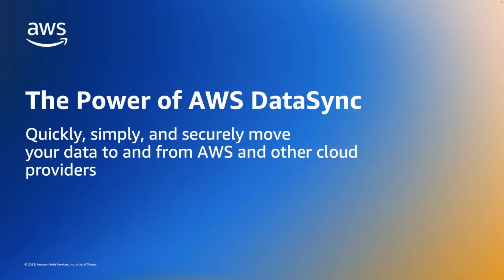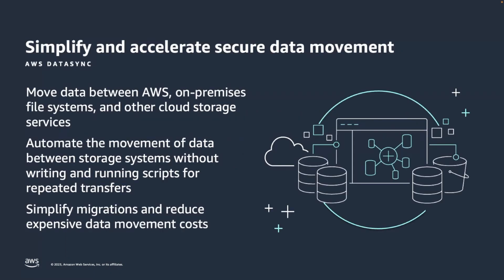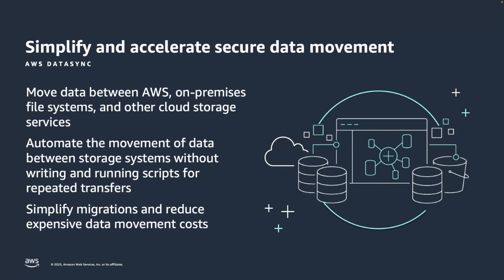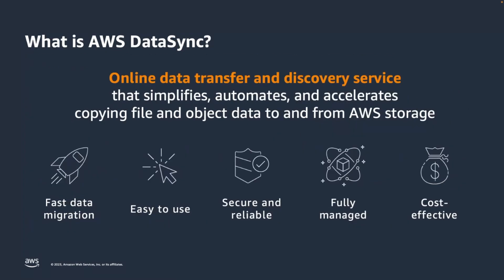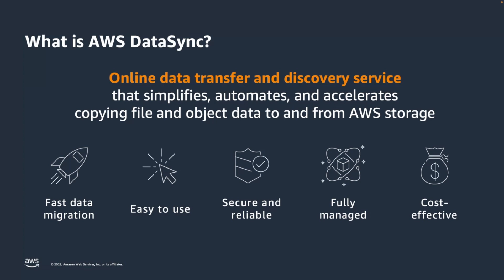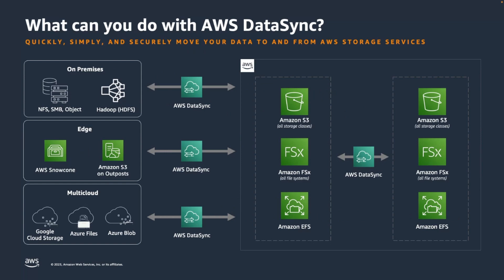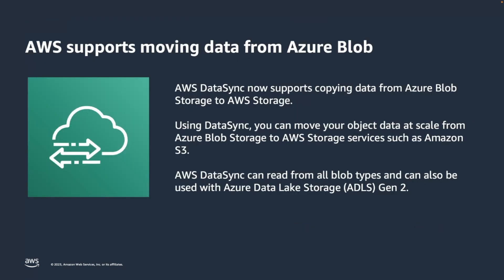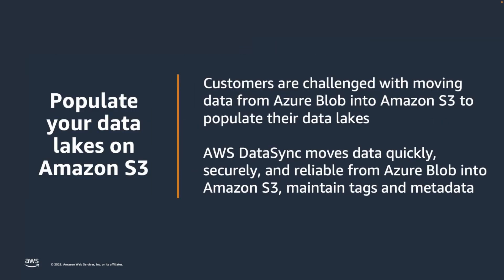The Power of AWS DataSync | Amazon Web Services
AWS DataSync support for copying data to and from Azure Blob Storage is now generally available. Using DataSync, you can move your object data at scale between Azure Blob Storage and AWS Storage services such as Amazon S3. AWS DataSync supports writing to block blobs and can read from all blob types within Azure Blob Storage. It can also be used with Azure Data Lake Storage (ADLS) Gen 2.